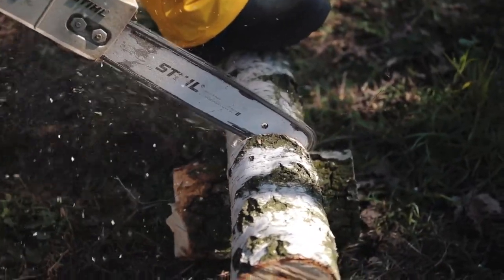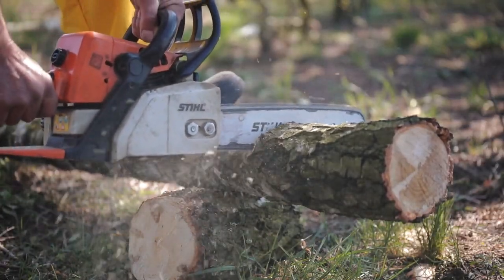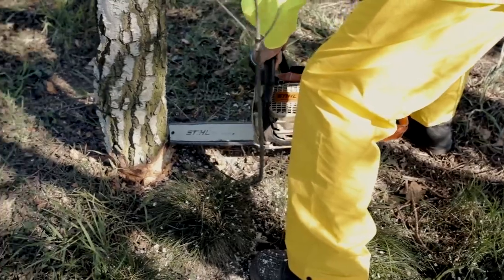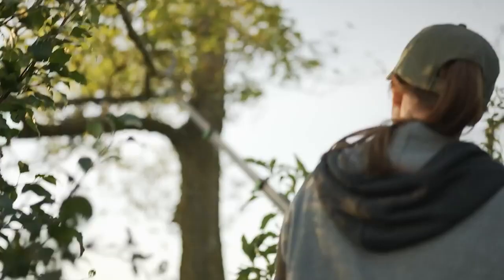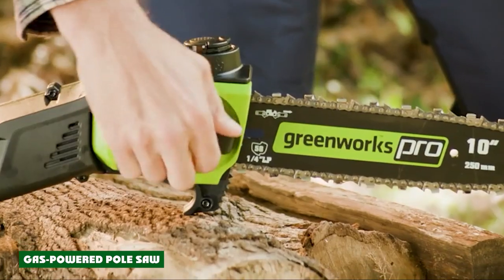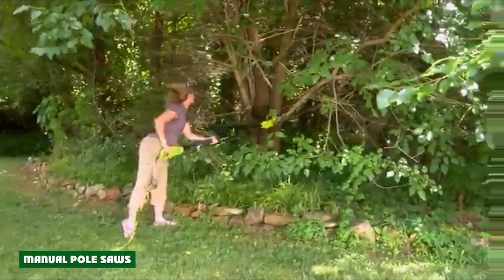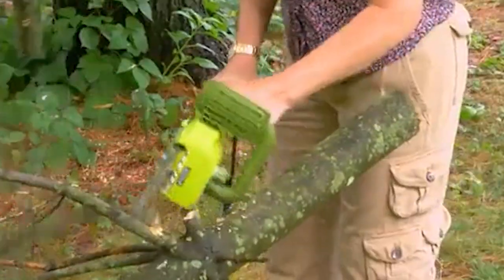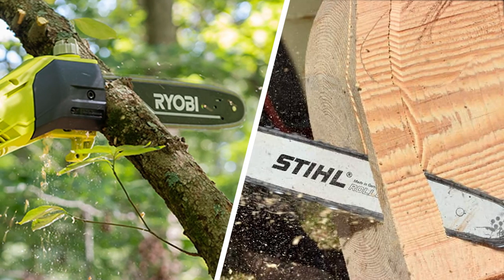Chainsaw vs. Pole Saw: What’s the difference?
The major difference between a chainsaw and a pole saw is their length. The chainsaw is short and is used to work close to your body, to cut trees or logs. A pole saw is long, like a chainsaw on a stick, and is mainly used to cut and trim at places you can not reach with your chainsaw.